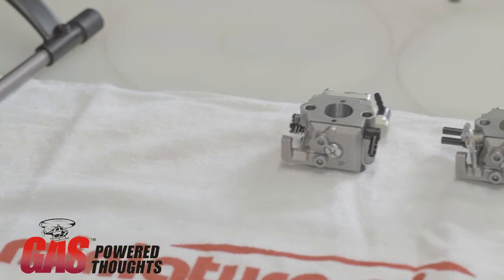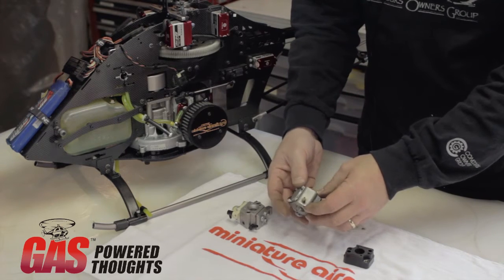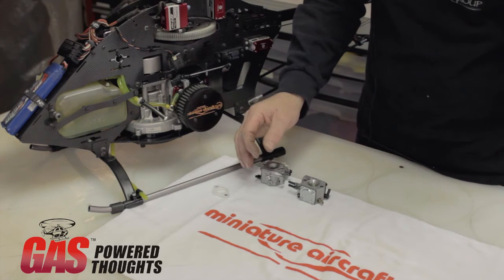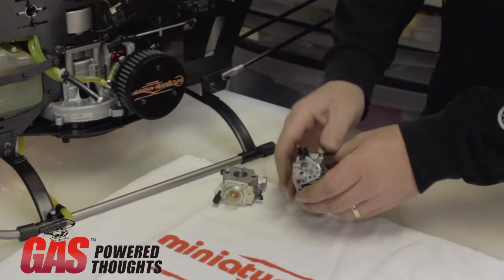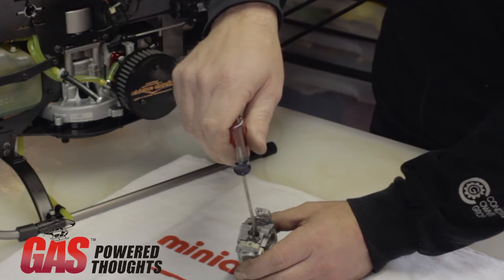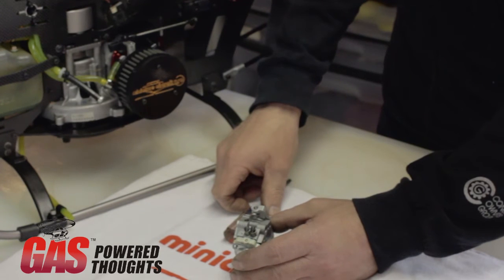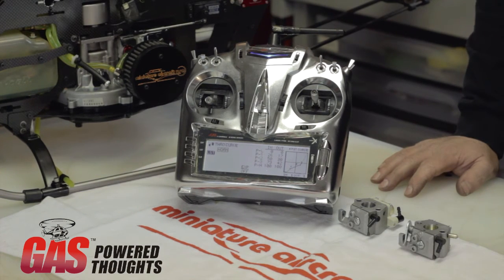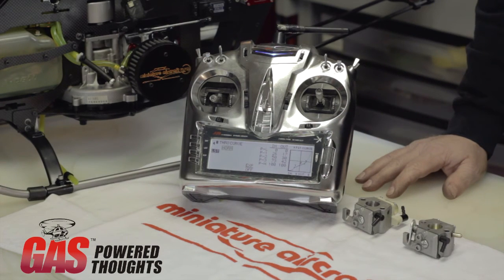Carburetor Tuning Part 1 with Tom Welch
Tuning advice for your gas helicopter. This is part one focused on carburetor basics